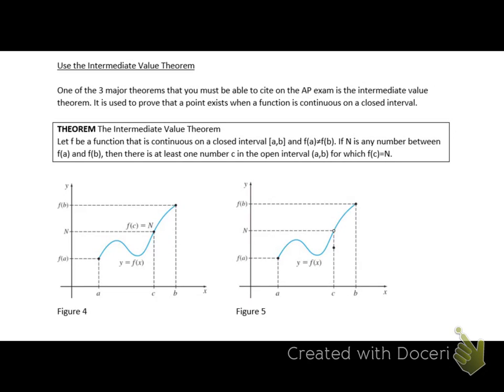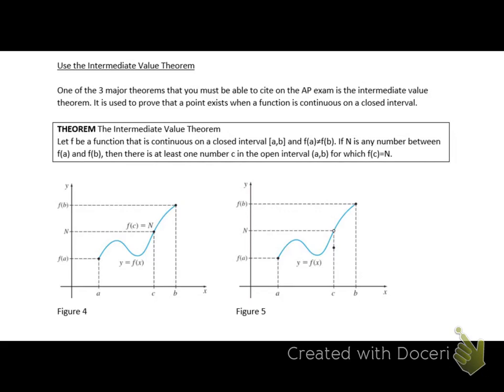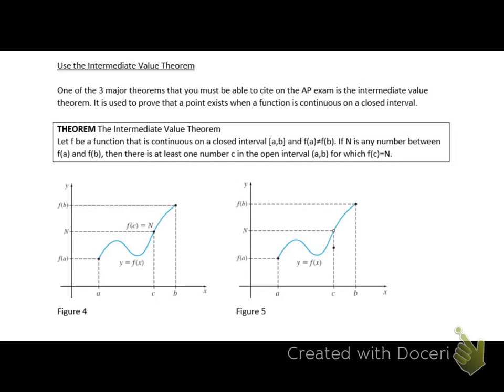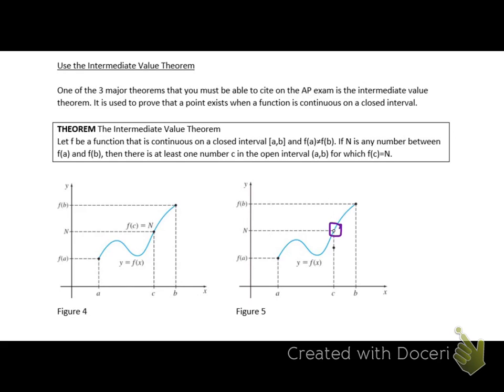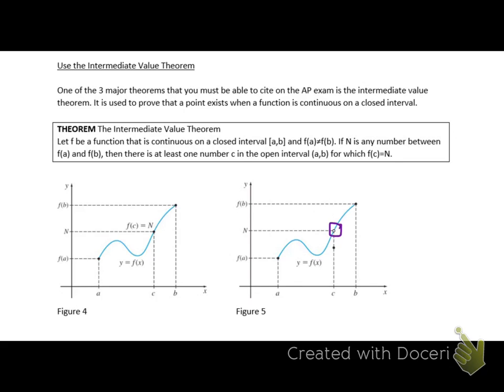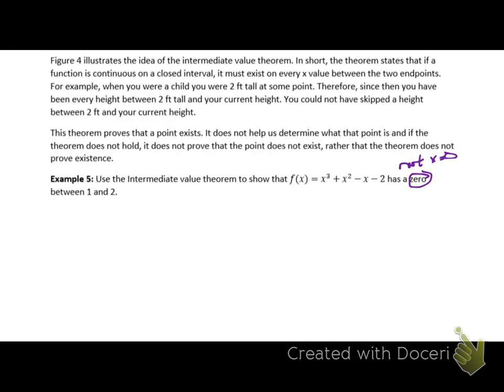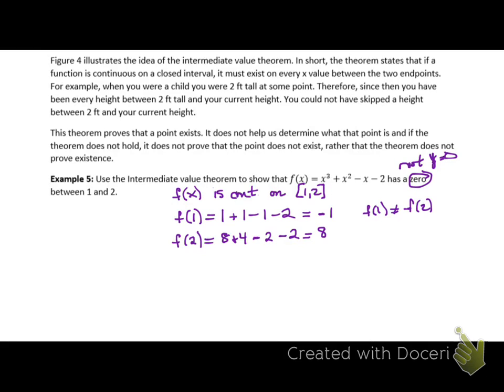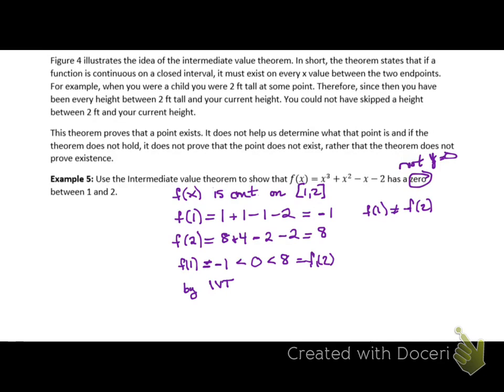1.16 Working with the Intermediate Value Theorem (IVT)